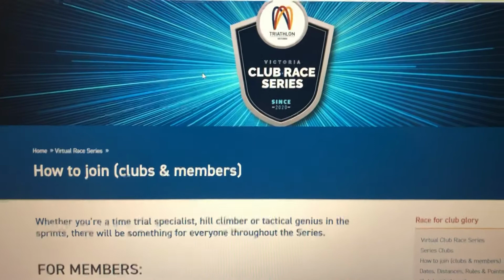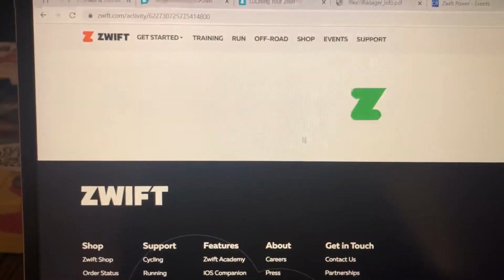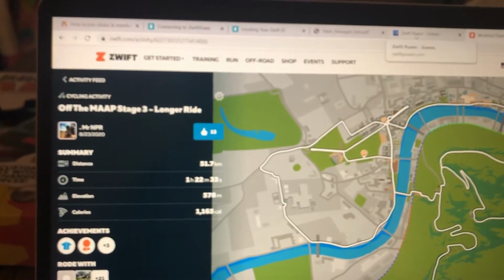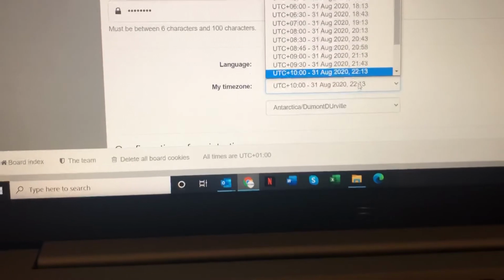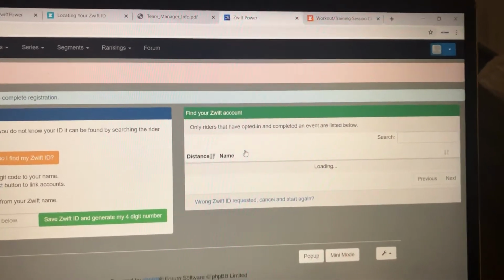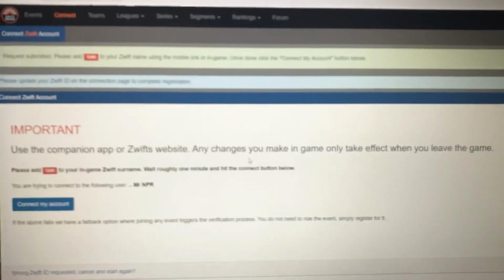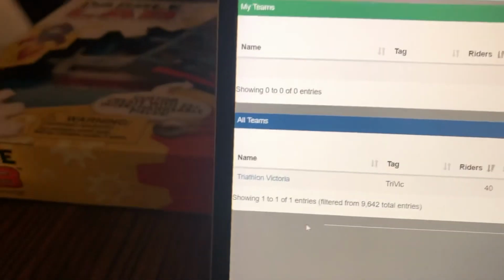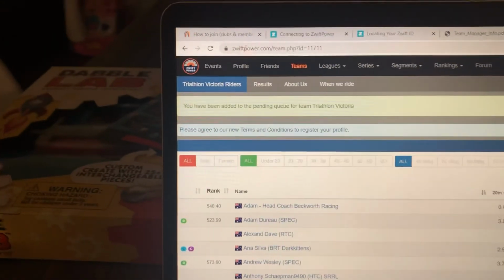Joining Tri Vic Virtual Club Series with Zwift Power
Step by step process in joining the Tri Vic Virtual Club Series 2020